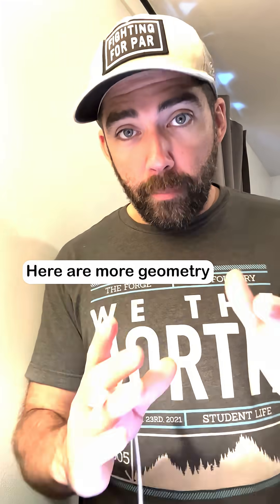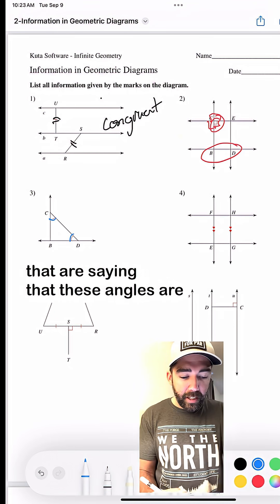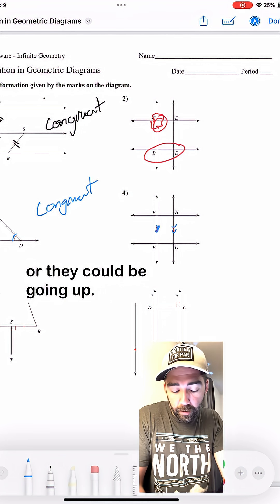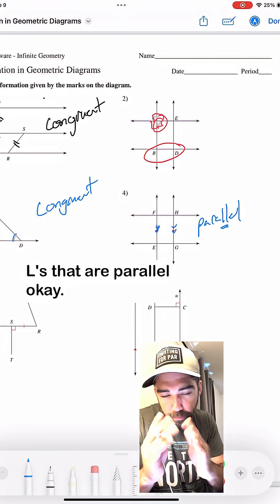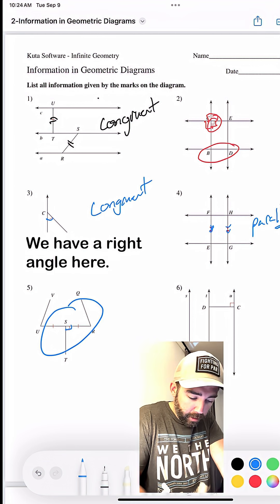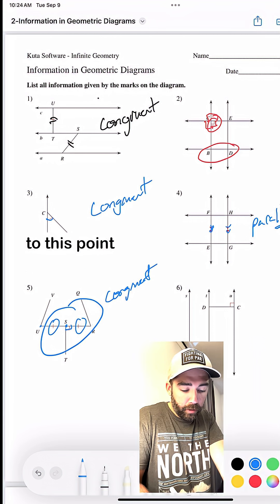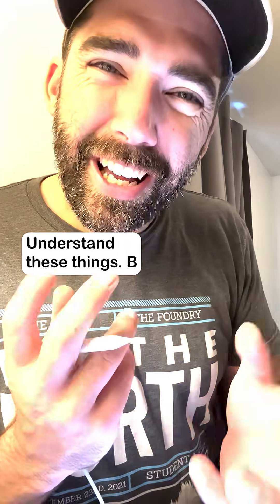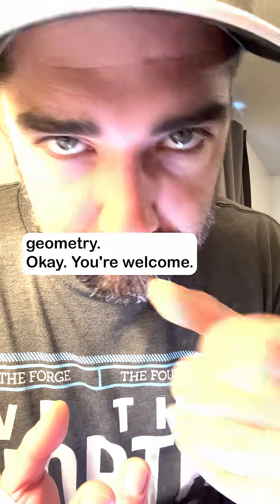Geometry markings you need to know! Part 2